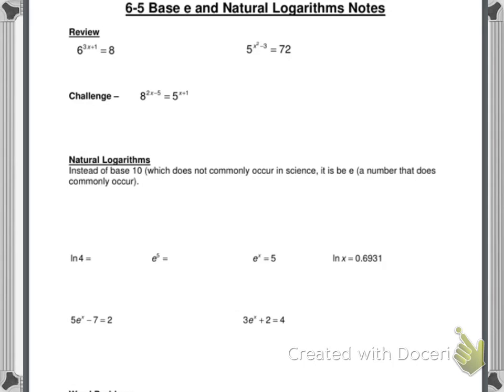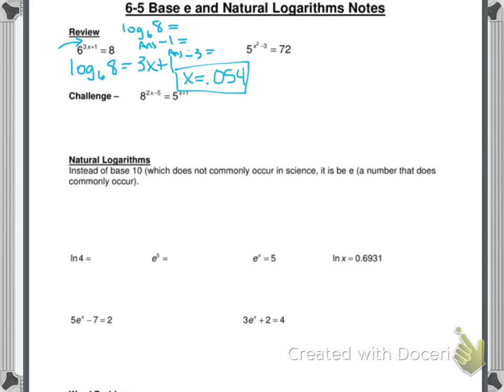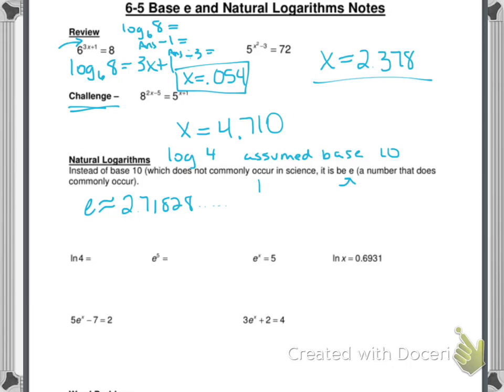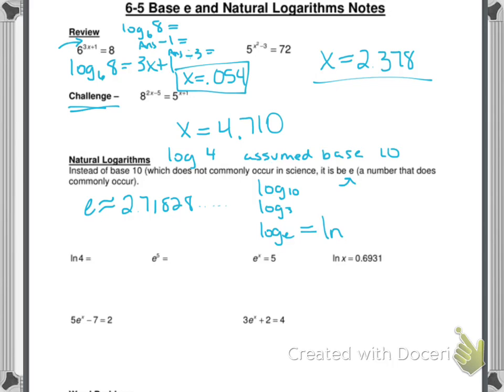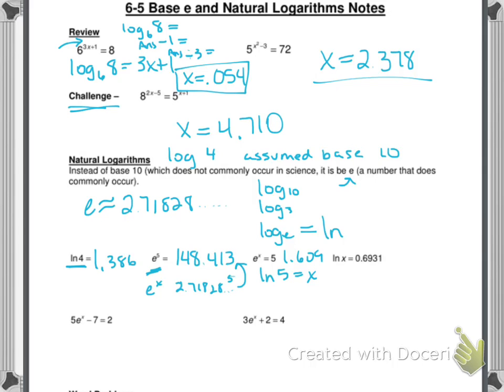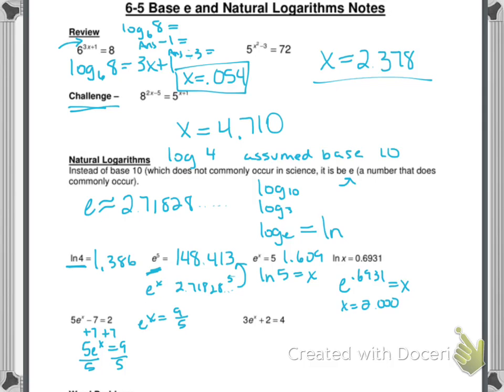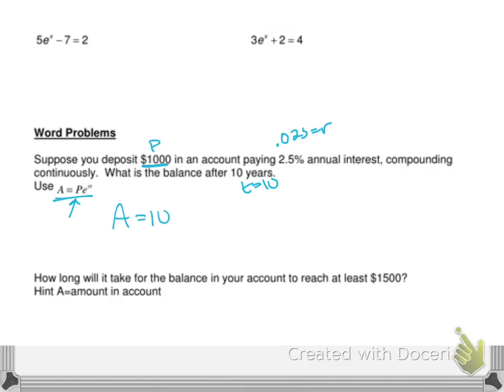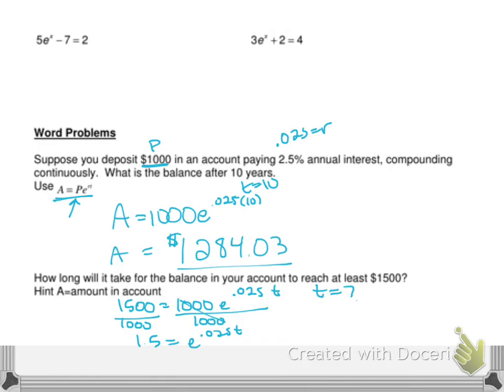6-5 notes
6-5